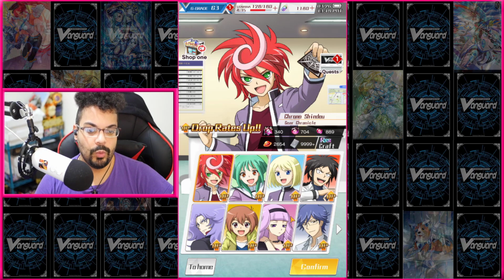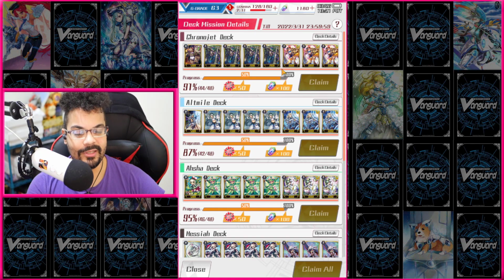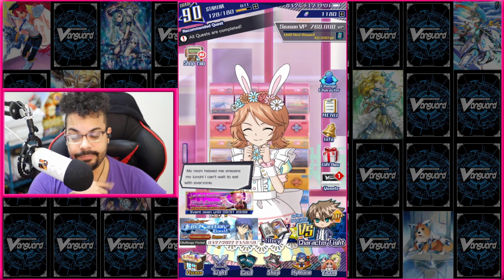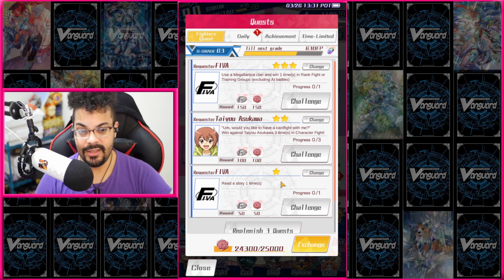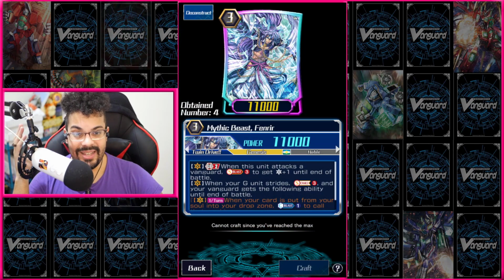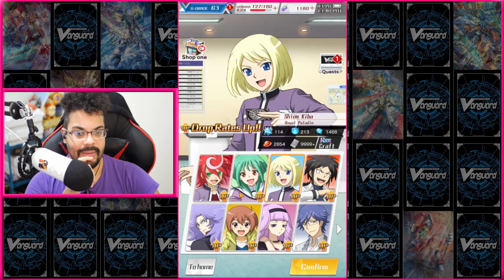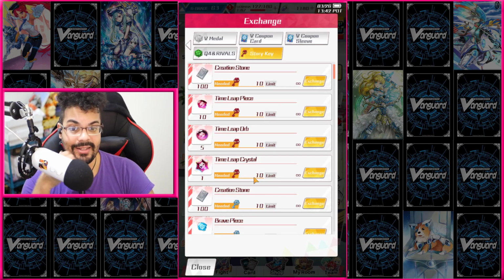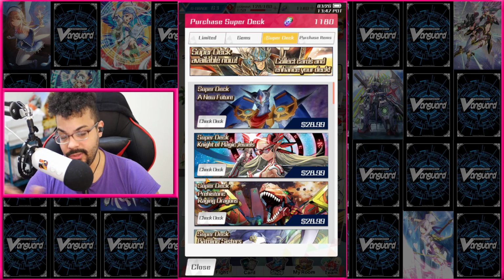"Simple" F2P Guide For Vanguard ZERO In The G Era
Here's my attempt at a "Simple" F2P guide. A lot of it is know information, kinda regurgitated from other videos, but with some of my own experience to back it up. Mainly wanted to do this video to help out a friend of mine get more into Vanguard ZERO.

Tips & Tricks you NEED to know for STRIDE, G-ERA [Vanguard Zero, Thoughts and Discussion] (Entropy Vanguard)

You can also check out the "Simple" Clan Guide I did to get a better idea of what each clan does!

SocialMedia:
0:00 - Intro
03:35 - Basic Tips
06:07 - How To Get Gems
14:07 - How To Get Cards
21:53 - How To Get Crafting Materials
35:59 - Conclusion
37:18 - Outro
See something you like? Gimme a like! Hear something you hate? Lemme know in the comments! Enjoy and have a great day.